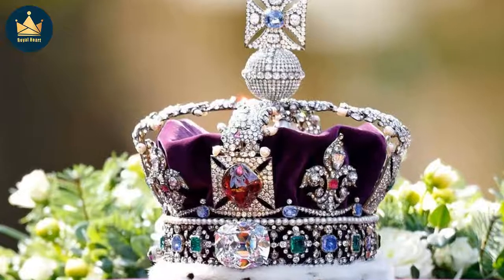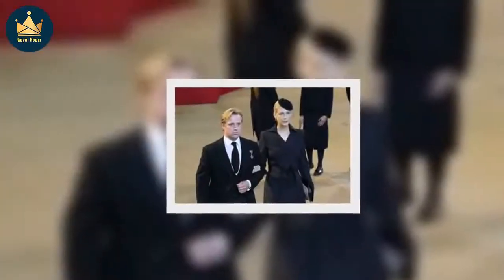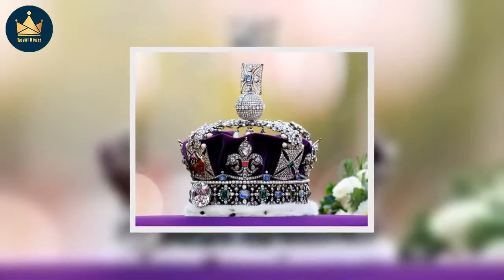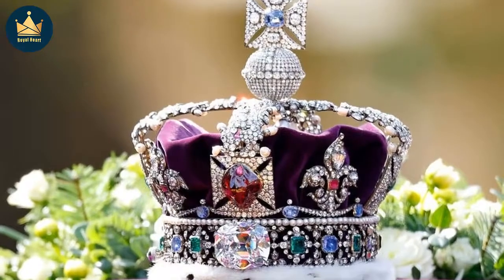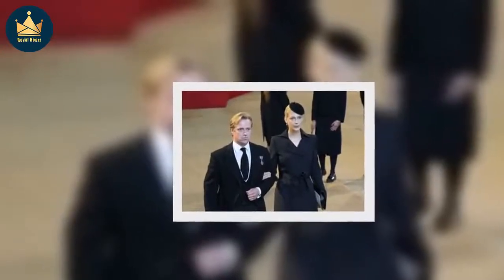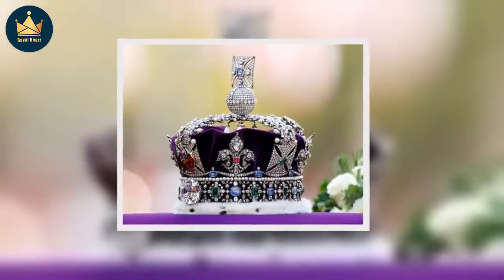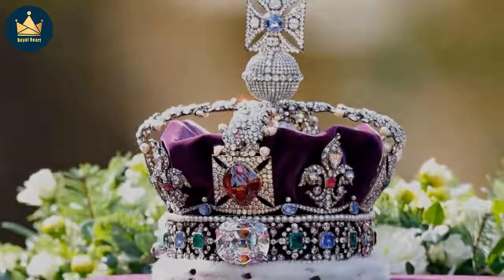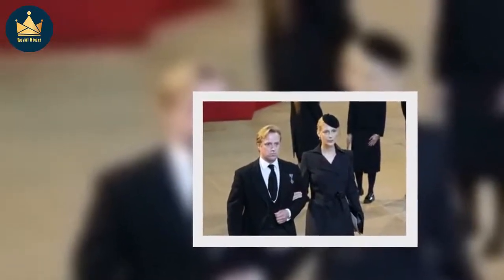Imperial State Crown adorns the Queen’s coffin with 2,868 diamonds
The crown on the Queen’s coffin is an extraordinary piece of jewellery which is the most familiar item in the Crown Jewels - a priceless collection of tens of thousands of gemstones collected over the centuries by British kings and queens. The crown sparkles with nearly 3,000 stones - including 2,868 diamonds, 273 pearls, 17 sapphires, 11 emeralds, and five rubies.    Historian and author of 'The Crown Jewels', Anna Keay told BBC: “It can be quite hard to look at sometimes because of the sheer